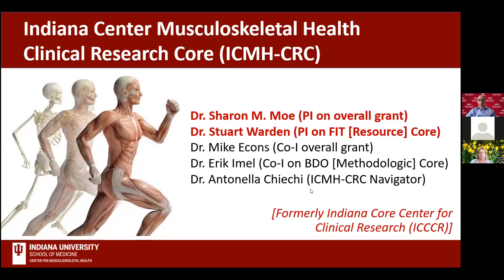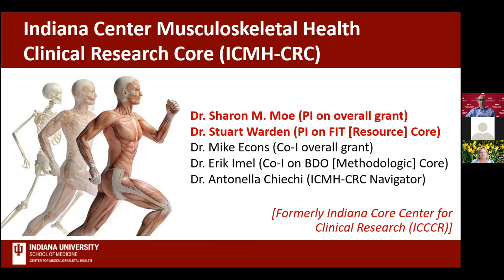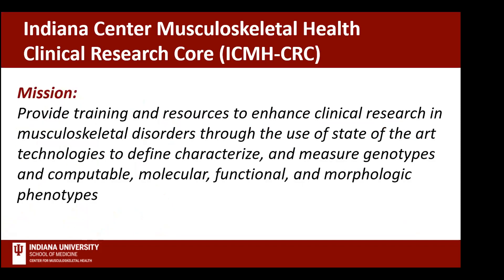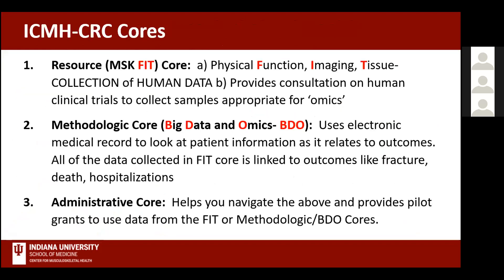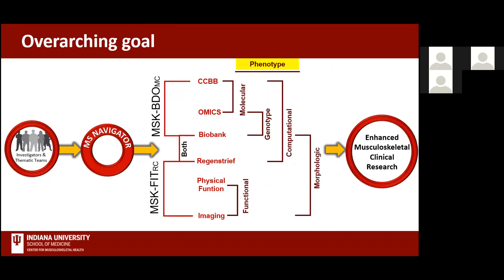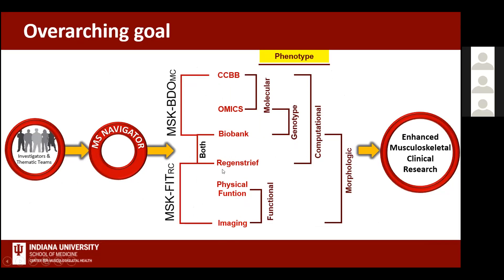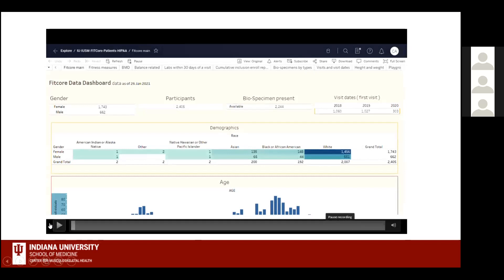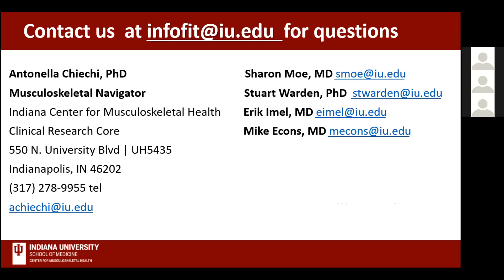Assessing musculoskeletal health- the Indiana University FIT core (Stuart Warden & Sharon Moe)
Presentations in this series highlight methodological work being conducted by researchers across nine of the NIAMS-funded P30 Core Centers for Clinical Research (CCCRs), with application to rheumatic and musculoskeletal conditions.

Presentation Title:
Assessing musculoskeletal health- the Indiana University Function, Imaging, and Tissue (FIT) core

Speakers:
Stuart J. Warden, PhD
Professor of Physical Therapy
Associate Dean for Research
School of Health & Human Sciences
Indiana University School of Medicine

Sharon M. Moe, MD
Associate Dean, Clinical and Translational Research
Co-Director, Indiana Clinical Translational Sciences Institute
Director, Division of Nephrology
Stuart A. Kleit Professor of Medicine